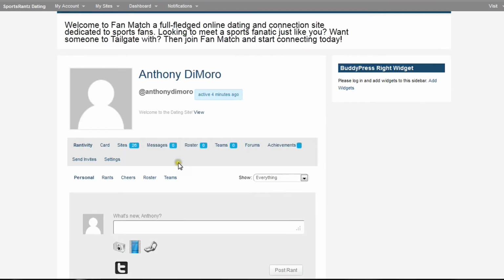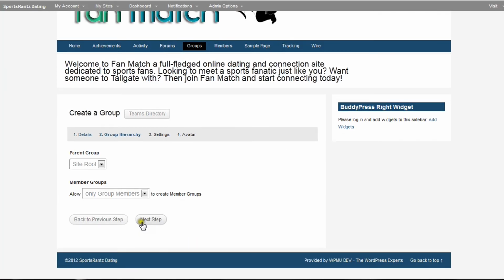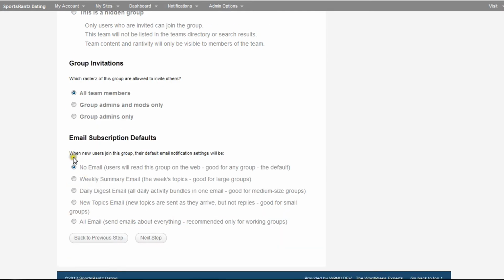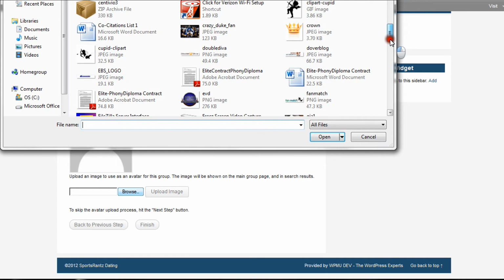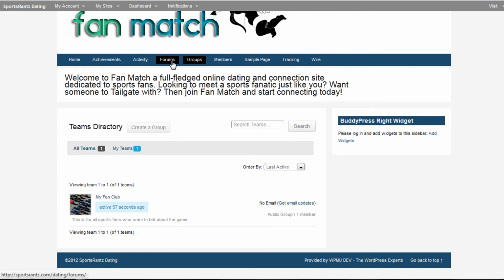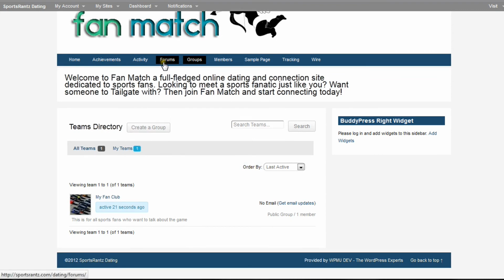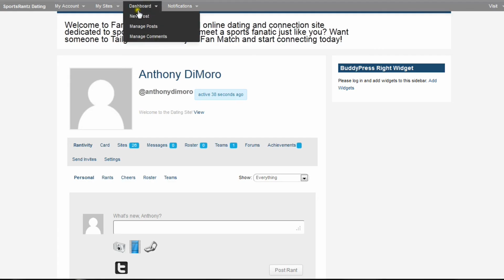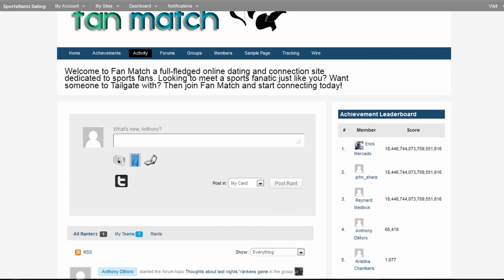SportsRantz University - Video 9 - Getting Started with Your Social Network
SportsRantz University shows you how to setup the features of your social networking site on SportsRantz.com. We look into how to setup groups, members, forums and also some suggestions on how to get your Social Site off the ground. Hosted by Anthony DiMoro of Elite Rank Marketing SEO